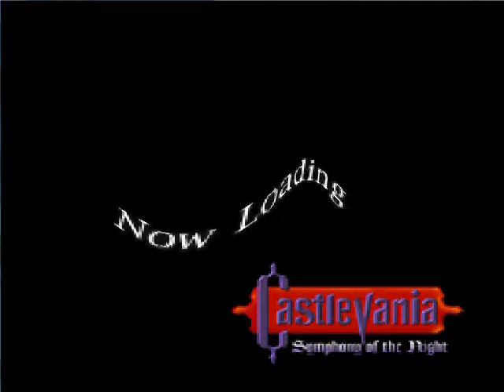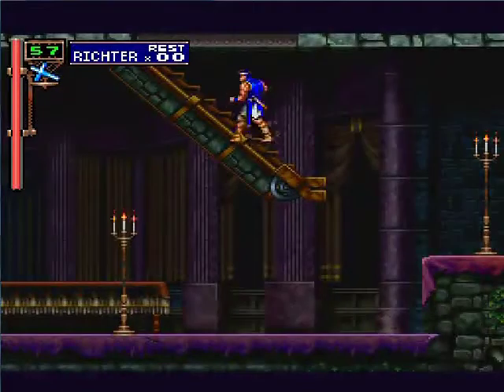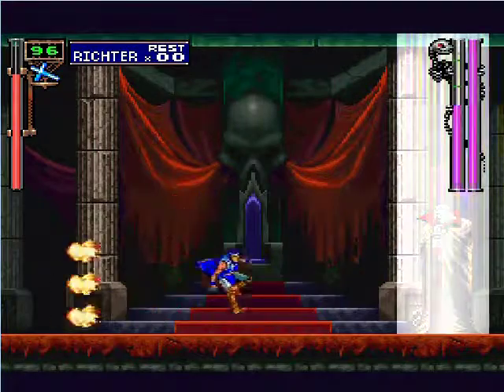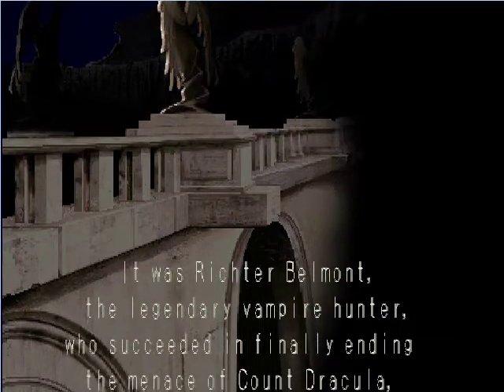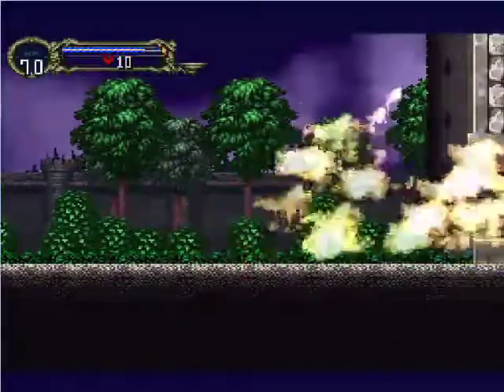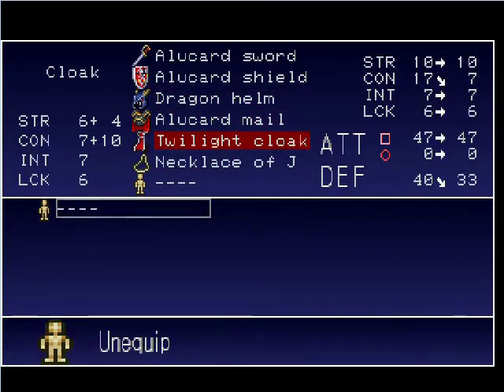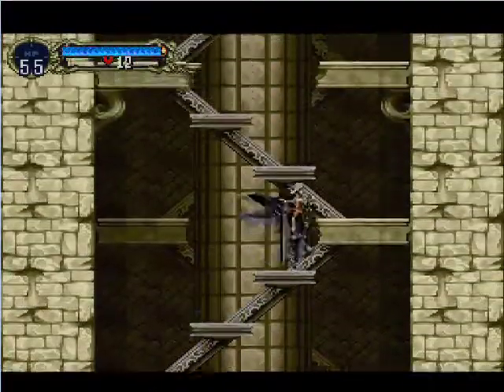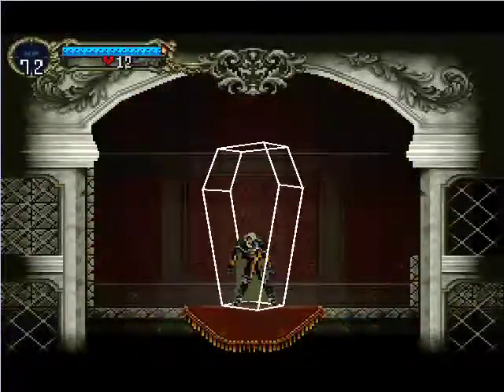Castlevania: Symphony of The Night - Part 1 - WHAT IS A MAN?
Welcome to a new LP! One I've wanted to do for a while.